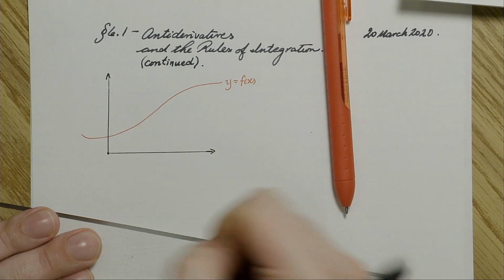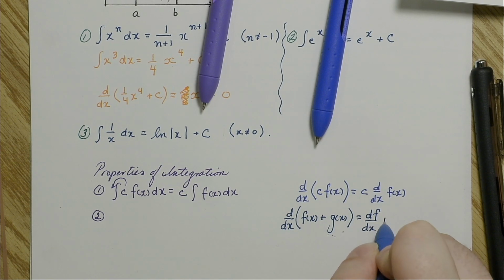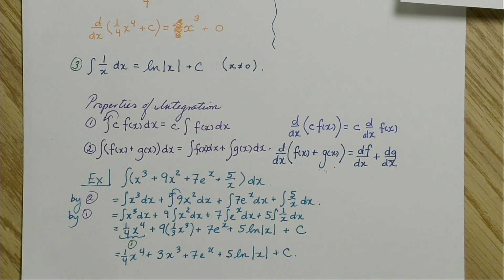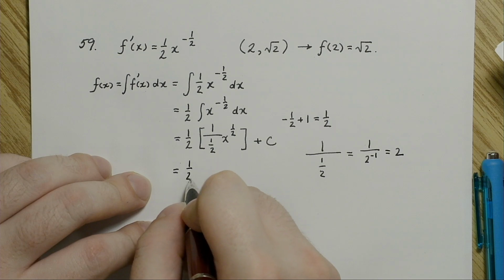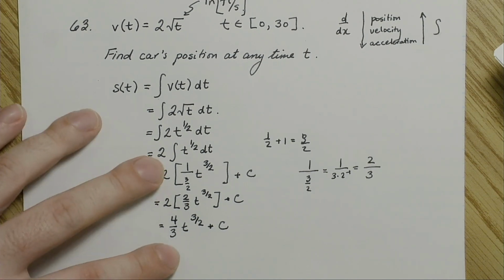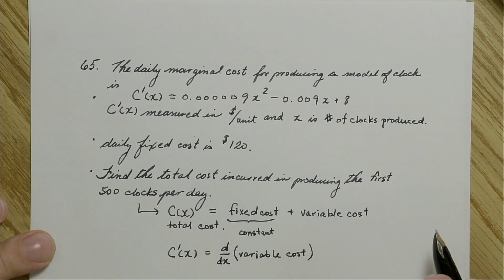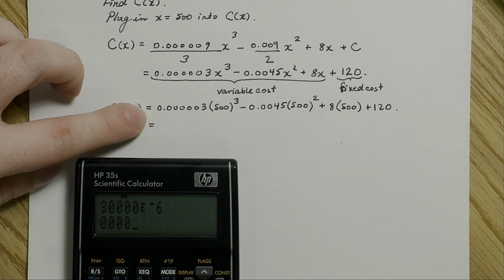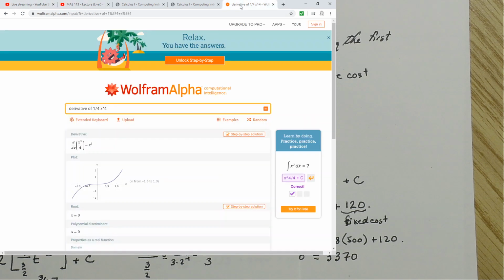MAE 113 - Lecture (Live!) - Integrals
We continue learning about integrals.